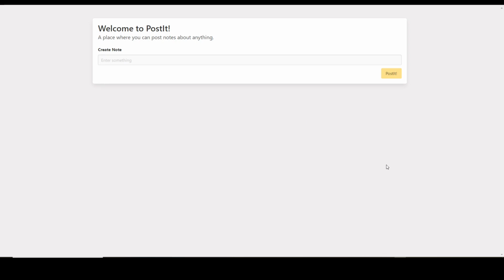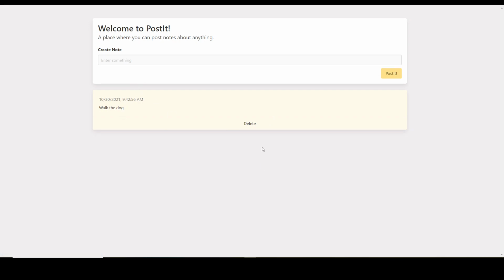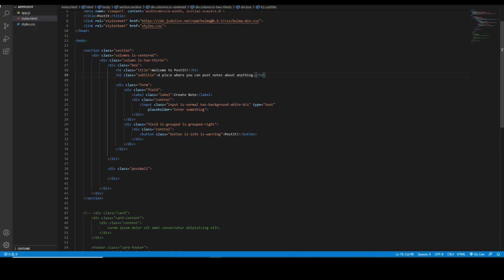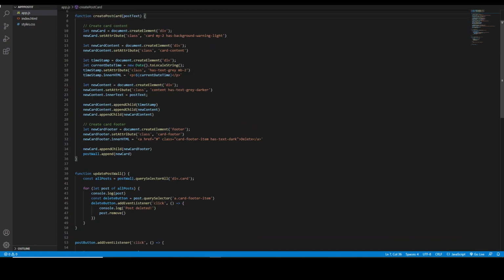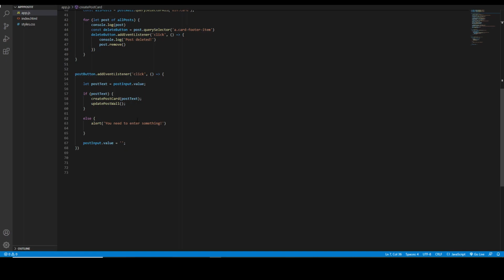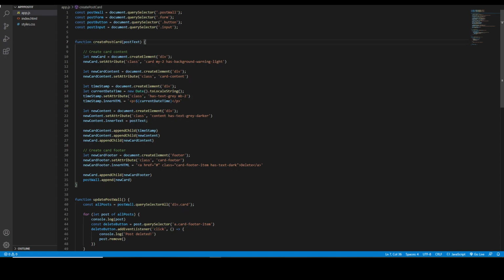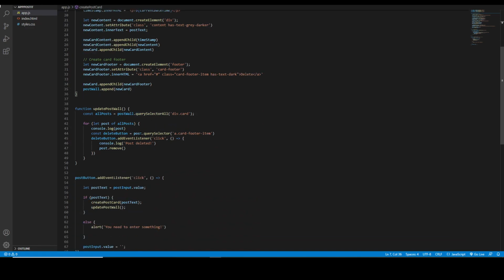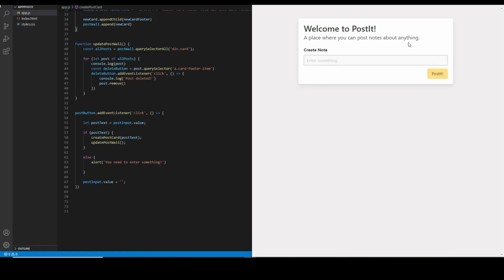I Made a Post-It Note Web App with Vanilla JS and Bulma CSS | #3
I challenged myself to create a simple web app over 1 weekend using only Vanilla JS and Bulma for CSS styling. Really pleased with how it turned out.